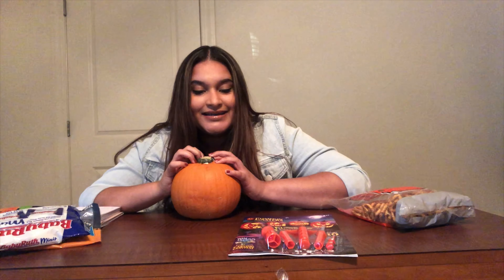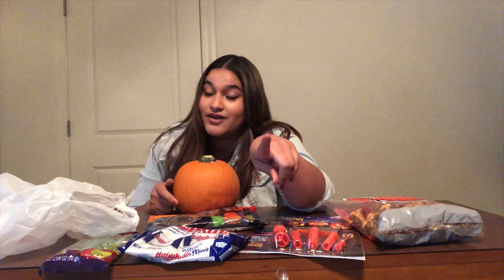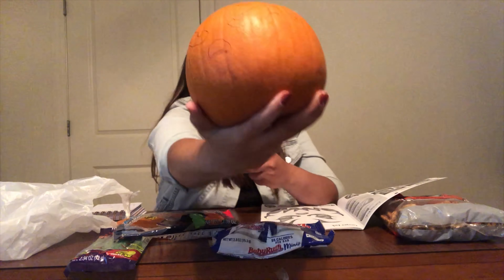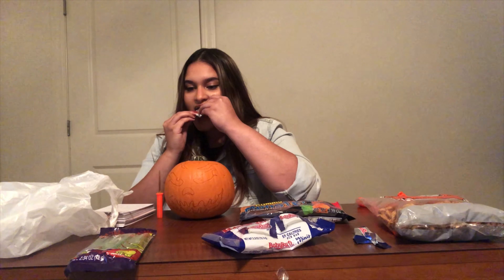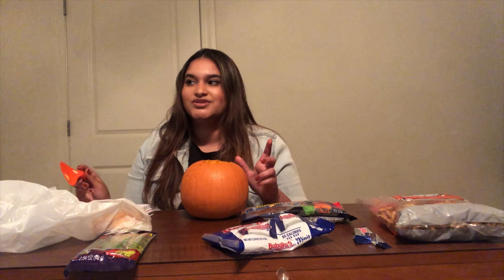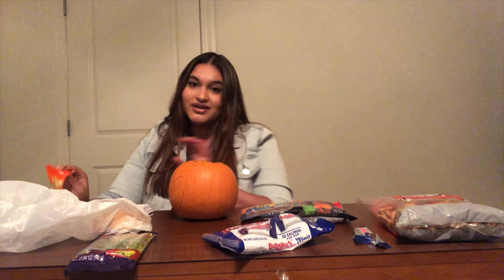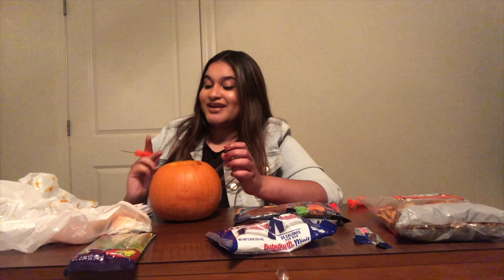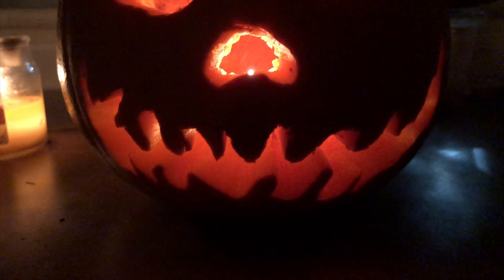PUMPKIN CARVING CHALLENGE + HALLOWEEN CANDY MUKBANG + FIRST TIME EXPERIENCES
I hope you are all doing well and getting into the Halloween spirit.  In this video I am carving a pumpkin, eating candy and sharing with you my first time experiences. I hope you all enjoy it ! Leave a comment about the video and any video ideas that you may have! Hope y'all enjoy it!

Get $10 off on your first purchase!